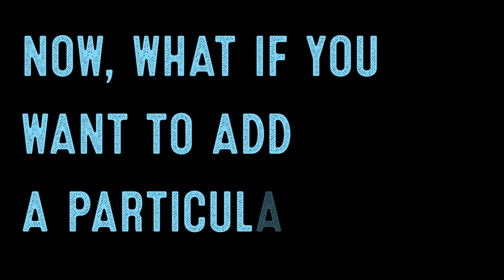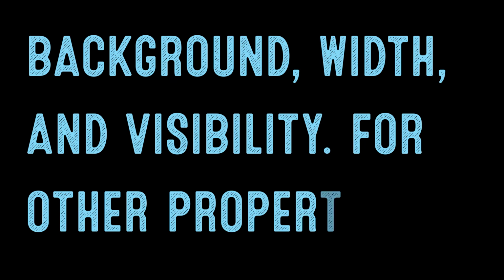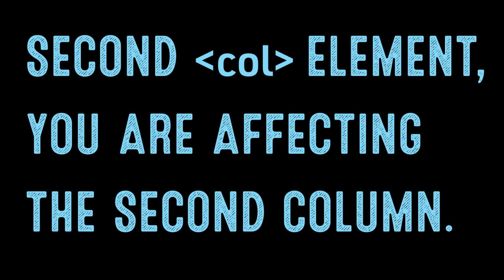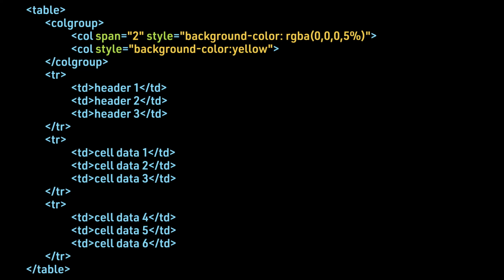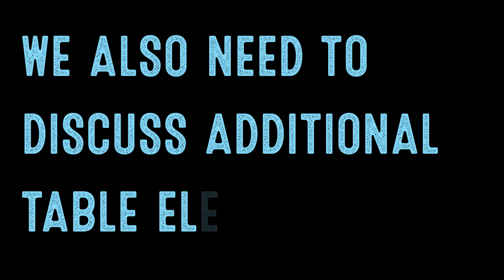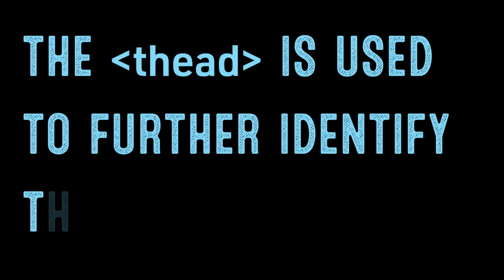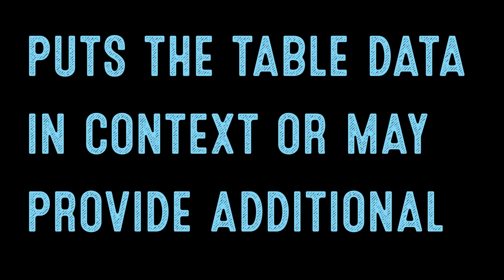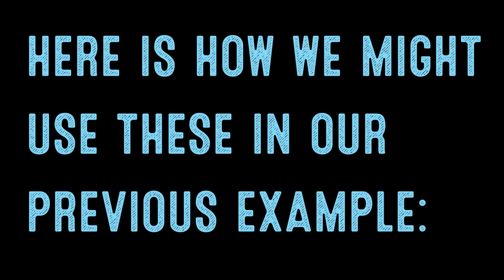Coding for Beginners: Recap #26—Adding Style to Table Columns & Accessibility with Semantic Markup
Now, what if you want to add a particular style to a column? We have a way to target a table data cell, a table header cell, and a table row but not a column. To do this we have to introduce some new elements: colgroup and col. The colgroup element groups columns together while the col element identifies a column. With the styling of columns we can adjust the border, background, width, and visibility. For other properties, you would have to target individual td or th elements.

The colgroup element is added right after the table opening tag and will contain the total number of columns in your table by tagging each with a col element, an empty element. So if you add styling to the second col element, you are affecting the second column. Even if you aren’t styling a column, you should include a blank col placeholder so that the correct column has the styling applied.

We also need to discuss additional table elements that have to do with semantic markup. These elements help to identify roles for the content in our table: thead, tbody, and tfoot. This is important when you have a long, complicated tables with a lot of information.

The thead is used to further identify that first row as a header row. This is useful to those accessing your table data using an assistive device. It differentiates the header section from the body or main content enclosed in a  tbody element. Any footer information would be in a  tfoot element. This is ancillary information that puts the table data in context or may provide additional information to clarify the data presented.

If you are using the thead element, all tr elements must either be part of the thead, tbody, or tfoot. No tr element can be a direct child of the table element. With HTML5, the tfoot is located after the tbody.